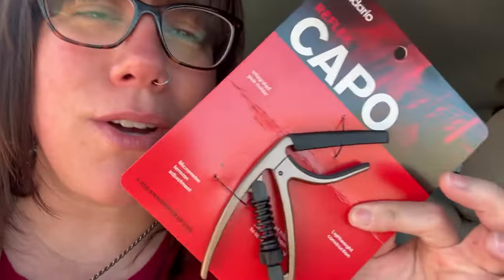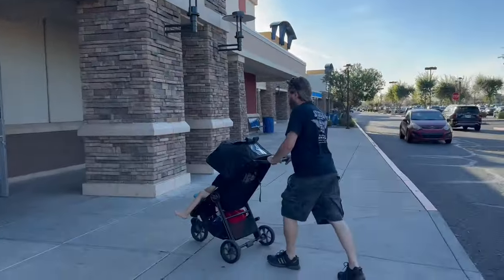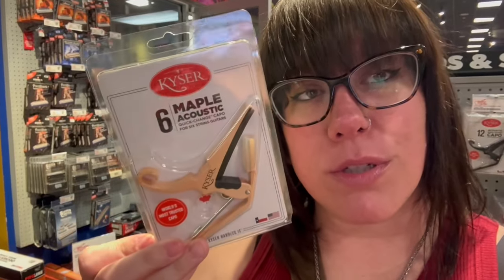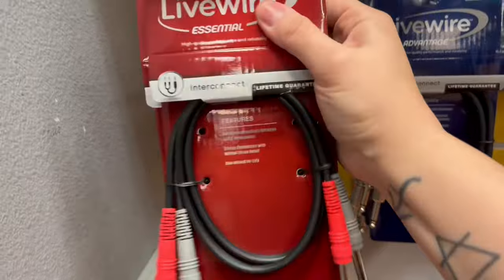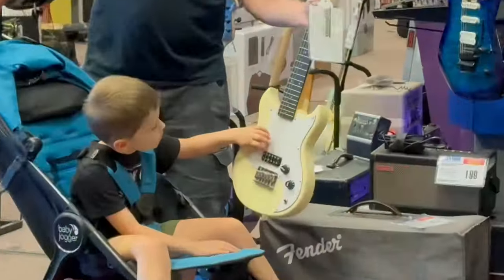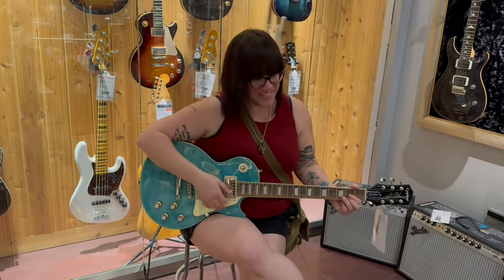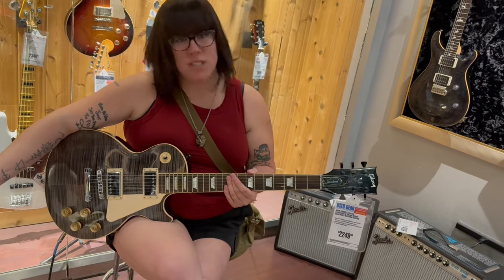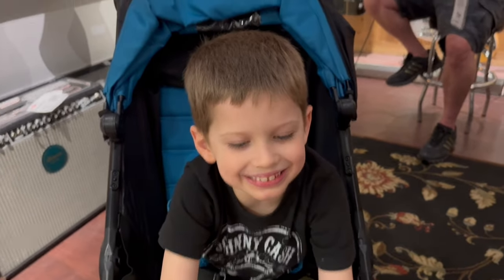GIBSON ELECTRIC GUITAR